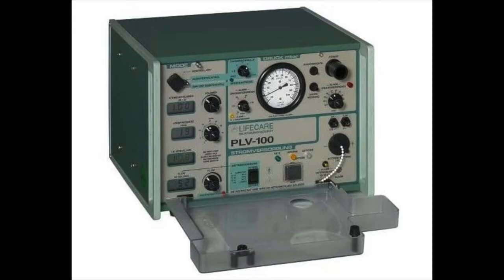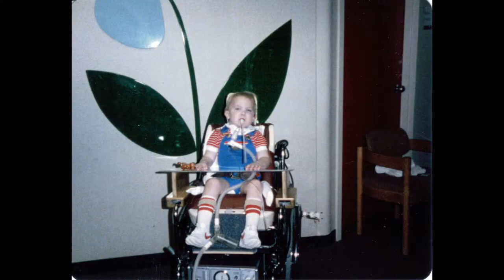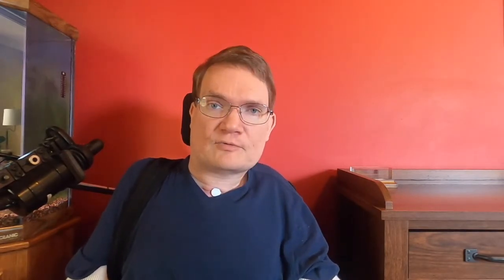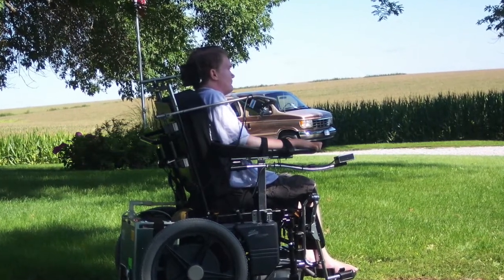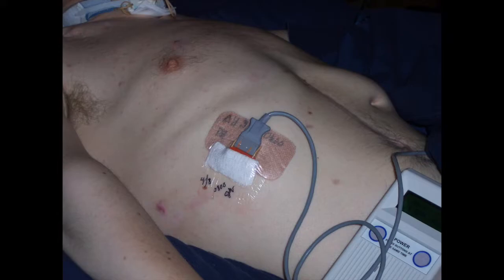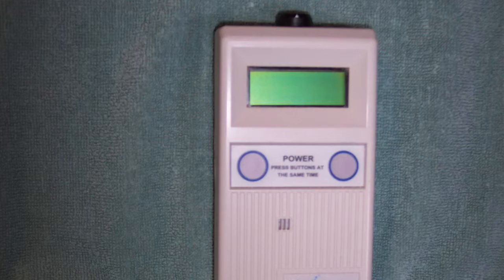Mechanical Breathing for Quadriplegics -SCI Day 4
Breathing is an important part of life, but is a challenge when you can't control your diaphragm.